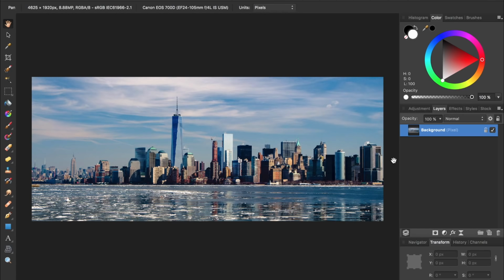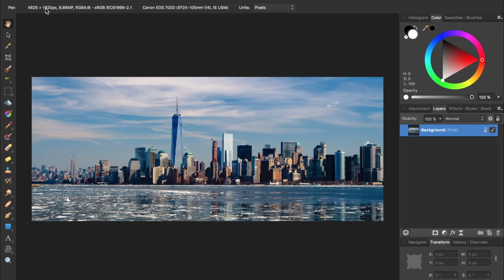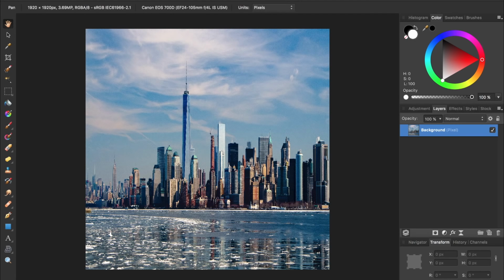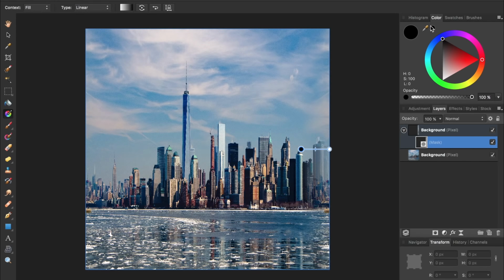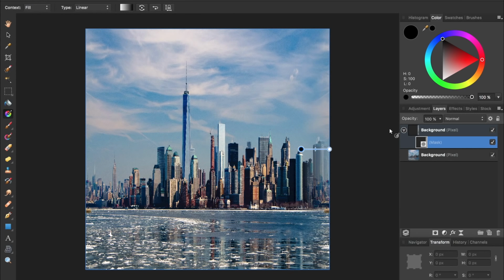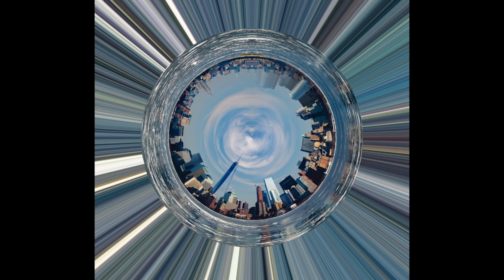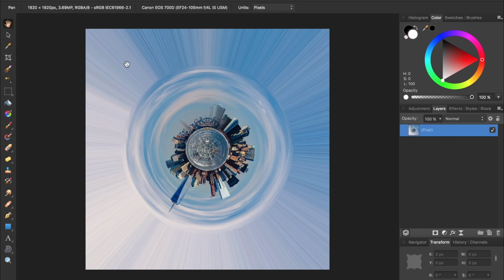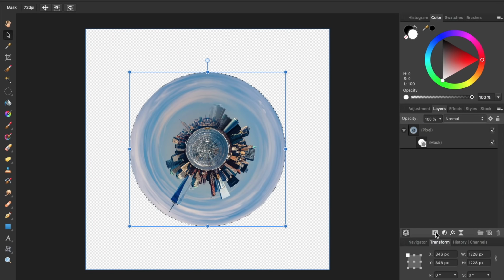Tiny Planet Effect - Affinity Photo Tutorial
Make a tiny planet in Affinity Photo! This Affinity Photo tutorial is easy, and a lot of fun. :-)